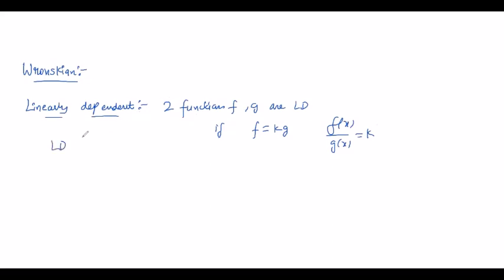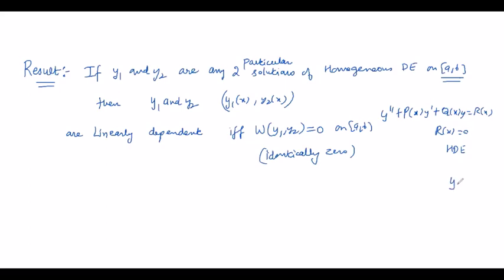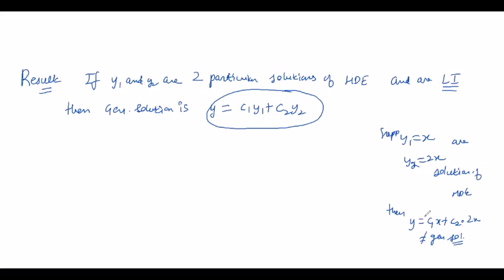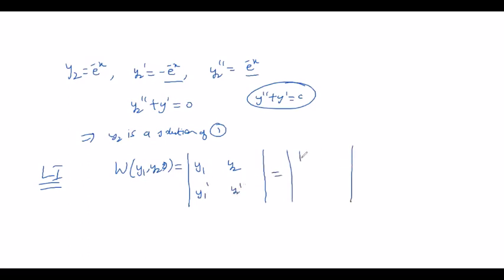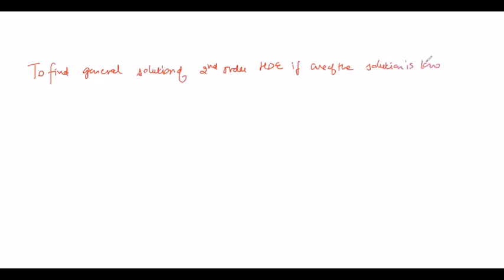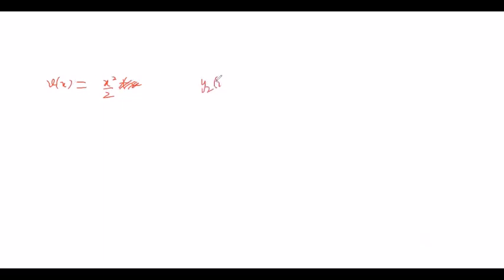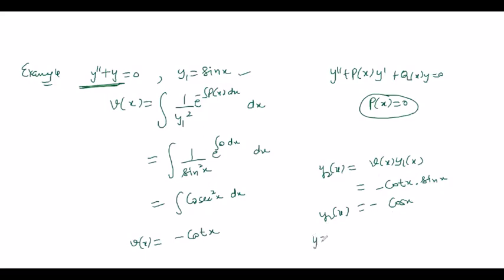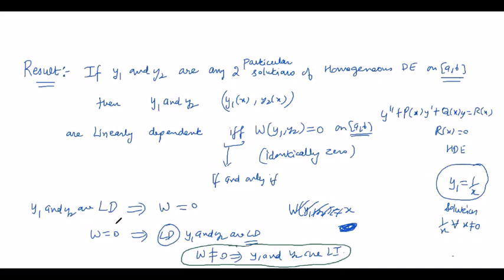Lecture 7 Second order linear differential equations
In this video, let us introduce second order linear differential equations.